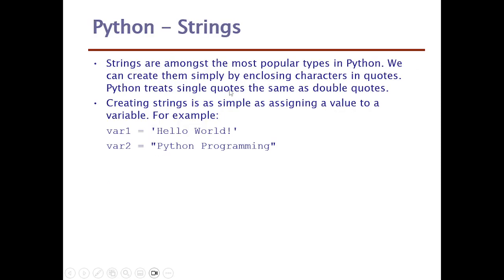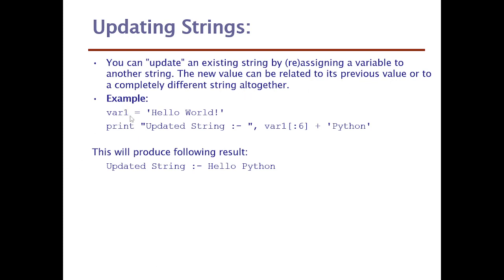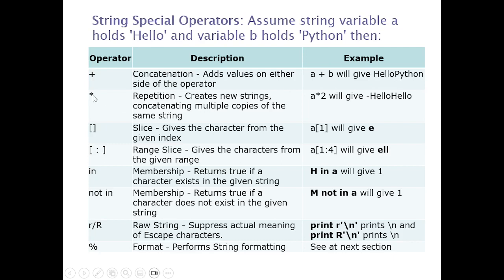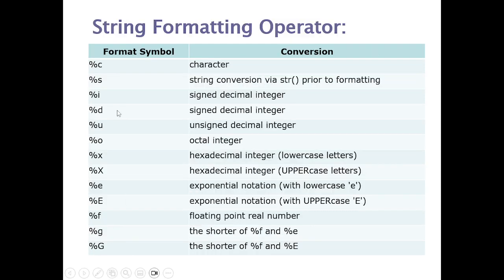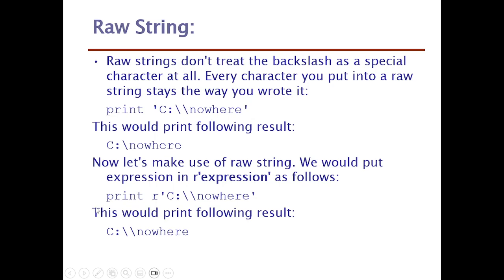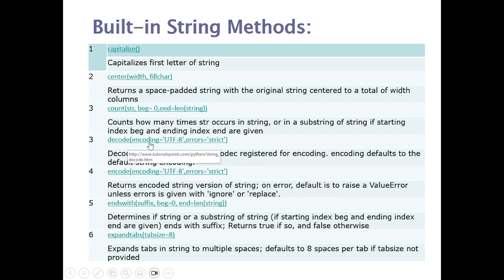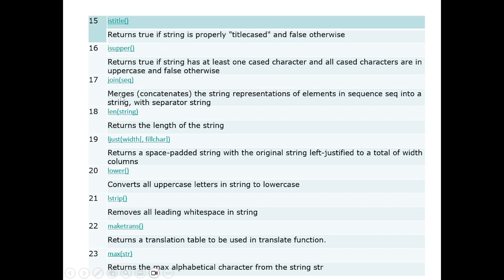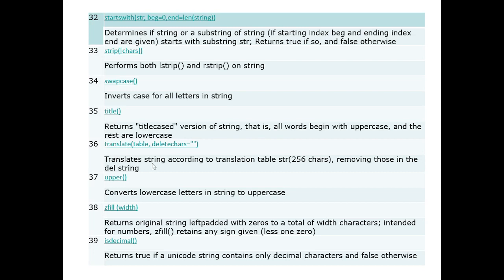Python Strings Tutorial for Beginners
This tutorial discussed the following:
1. Python String
2. Accessing values in String
3. Updating strings
4.Escape characters
5. String formatting operator
6. triple quotes
7. Raw String
8. Unicode String
9. Built in string methods
Python Strings tutorial
python strings